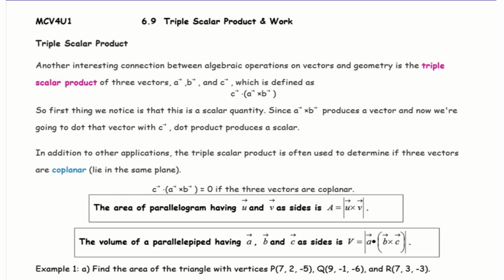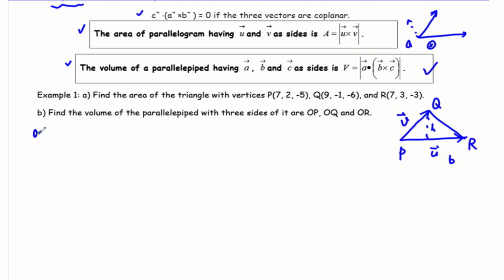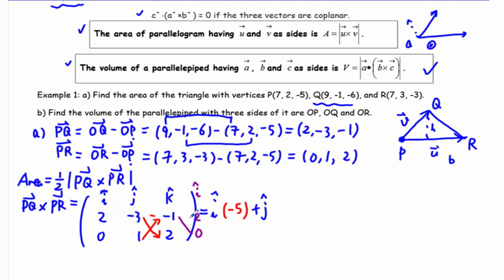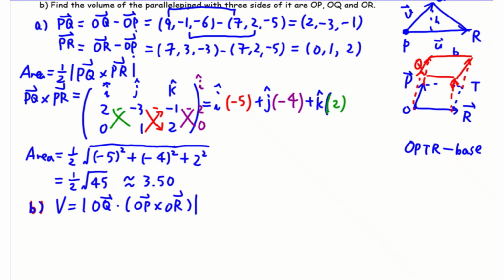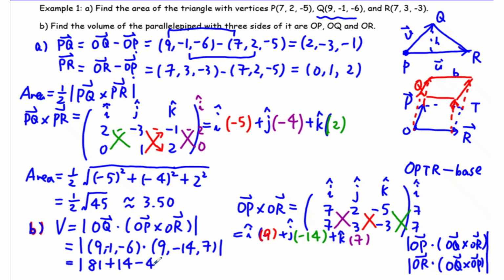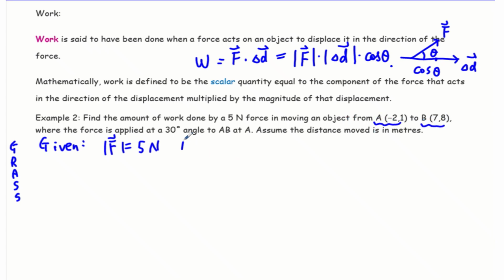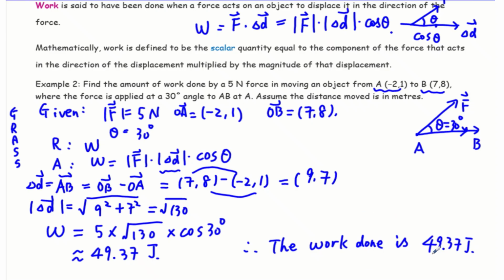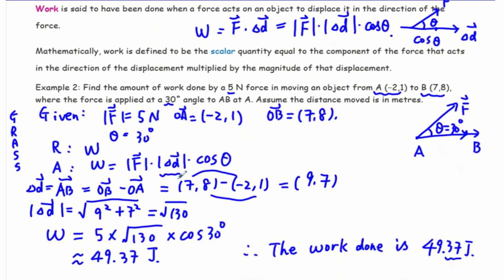MCV4U 6 9 Triple Scalar Product